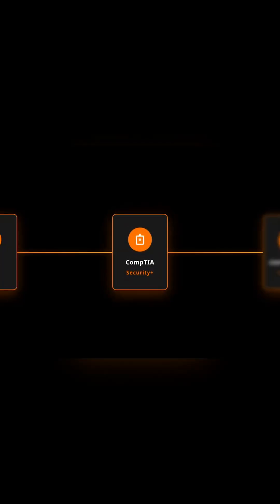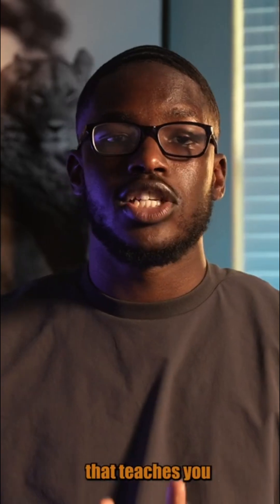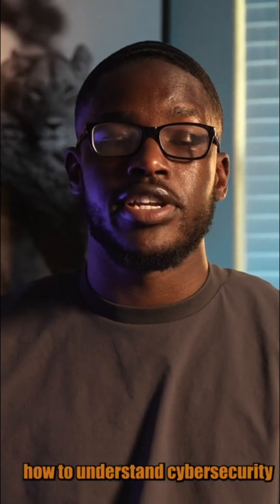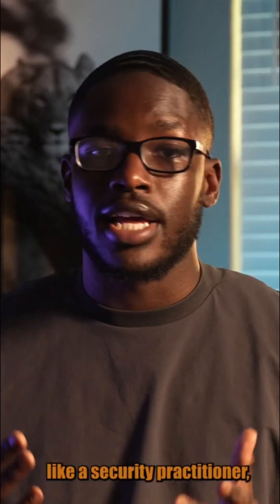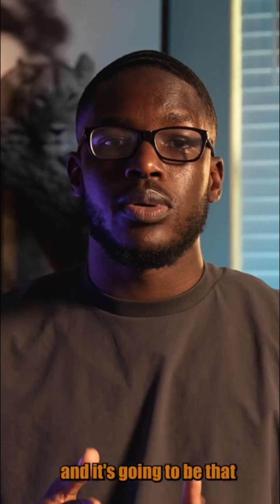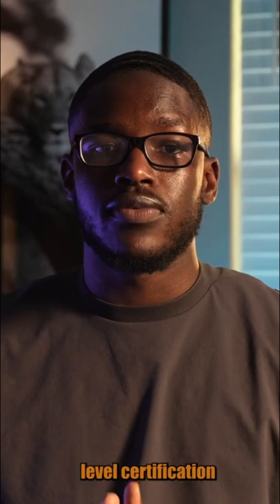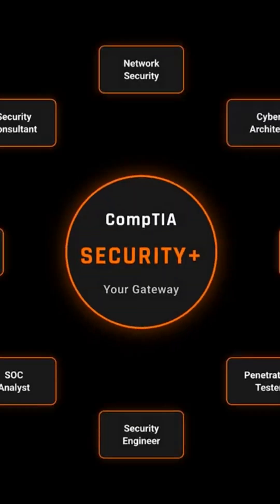CCNA Exam Secrets: Time, Questions, & Passing Score! Get Certified!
Unlock network engineer roles with Cisco CCNA and CompTIA Security+! Learn how these certifications prove your understanding of networks and cybersecurity, opening doors to entry and mid-level positions.